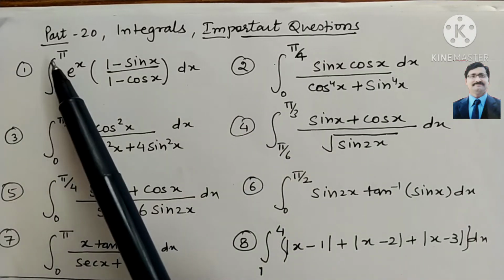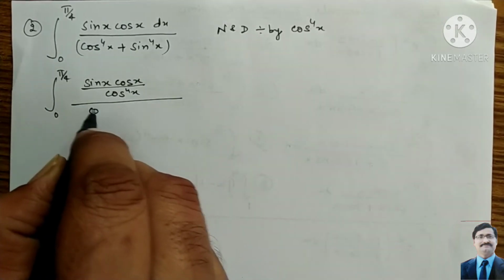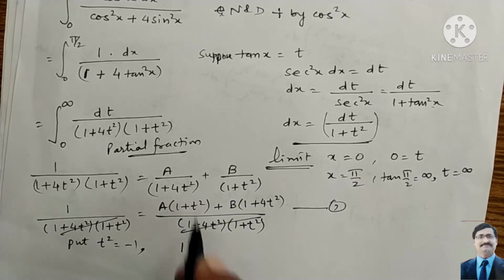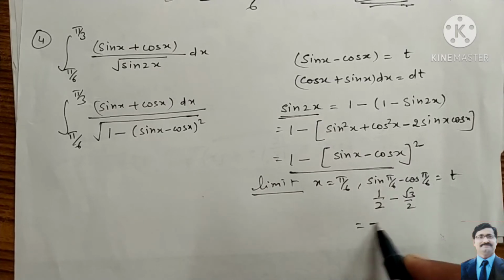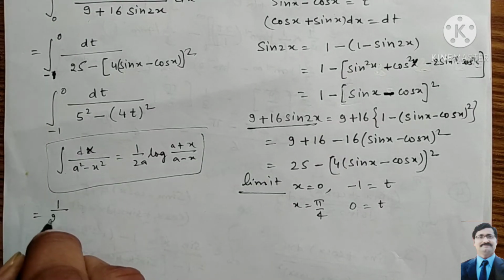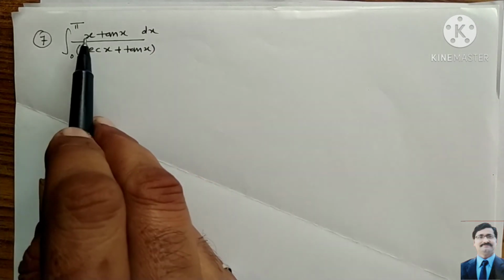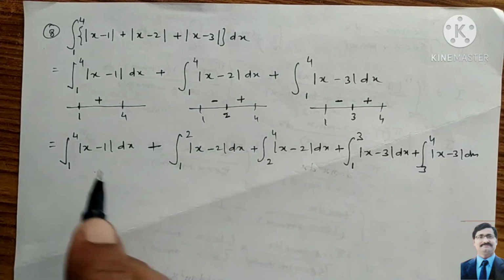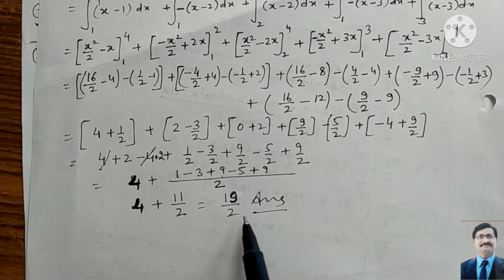part -20 Integrals very important questions